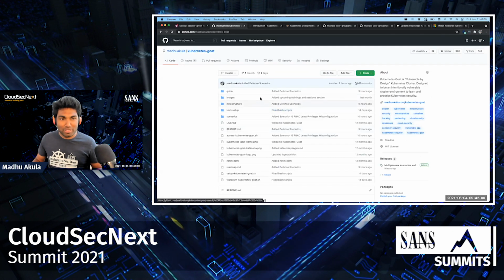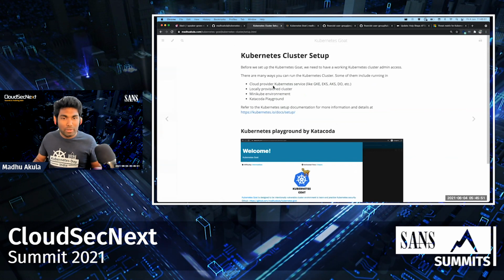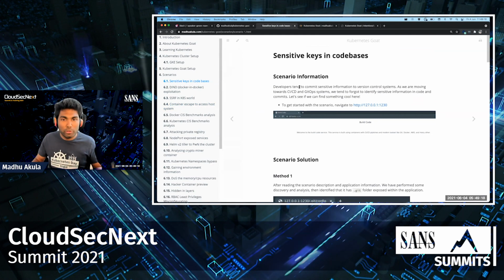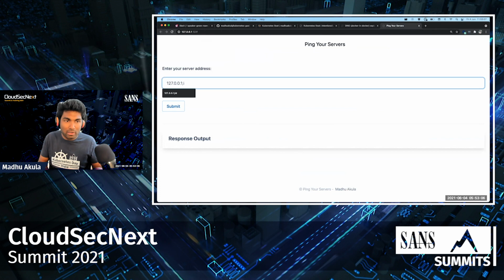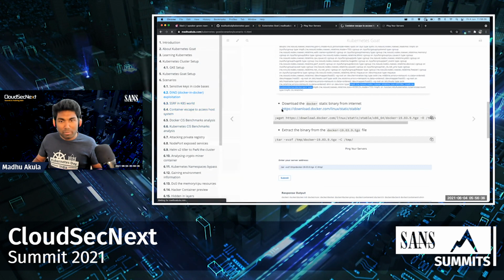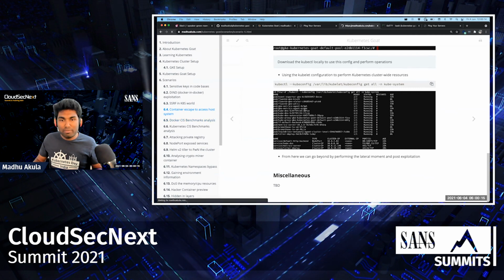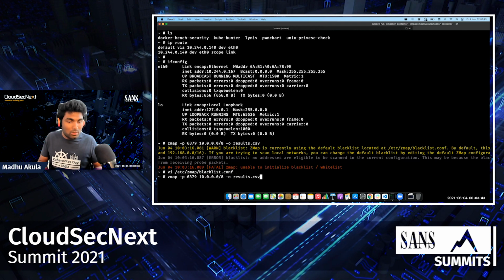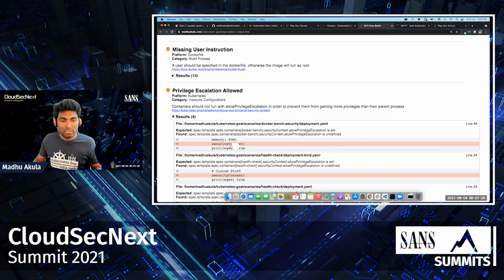Kubernetes Goat - Interactive Kubernetes Security Learning Playground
Kubernetes Goat is “vulnerable by design” Kubernetes Cluster environment to practice and learn about Kubernetes Security. In this session, Madhu Akula will present how to get started with Kubernetes Goat by exploring different vulnerabilities in Kubernetes Cluster and Containerized environments. Also, he demonstrates the real-world vulnerabilities and maps the Kubernetes Goat scenarios with them. Also, we will see the complete documentation and instruction to practice Kubernetes Security for performing security assessments. As a defender you will see how we can learn these attacks, misconfigurations to understand and improve your cloud native infrastructure security posture.

About the Speaker:
Madhu Akula
Madhu Akula is the creator of Kubernetes Goat, an intentionally vulnerable by design Kubernetes Cluster to learn and practice Kubernetes Security. Also published author and Cloud Native security architect with extensive experience. Also, he is an active member of the international security, DevOps, and Cloud Native communities (null, DevSecOps, AllDayDevOps, etc). Holds industry certifications like OSCP (Offensive Security Certified Professional), CKA (Certified KubernetesAdministrator), etc. Madhu frequently speaks and runs training sessions at security events and conferences around the world including DEFCON (24, 26 & 27), BlackHat USA (2018 & 19),USENIX LISA (2018 & 19), O’Reilly Velocity EU 2019, GitHub Satellite 2020, Appsec EU (2018 & 19), All Day DevOps (2016, 17, 18, 19 & 20), DevSecCon (London,Singapore, Boston), DevOpsDays India, c0c0n(2017, 18), Nullcon (2018, 19), SACON 2019, Serverless Summit, null and multiple others His research has identified vulnerabilities in over 200+ companies and organizations including; Google, Microsoft, LinkedIn, eBay, AT&T, WordPress, NTOP and Adobe, etc, and credited with multiple CVE’s, Acknowledgements, and rewards. He is co-author of Security Automation with Ansible2 (ISBN-13: 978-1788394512), which is listed as a technical resource by Red Hat Ansible, and Technical reviewer for Learn Kubernetes Security book. Also won 1st prize for building Infrastructure Security Monitoring solution at InMobi flagship hackathon among 100+engineering teams.
Madhu Akula @madhuakula, Security Engineer, Miro